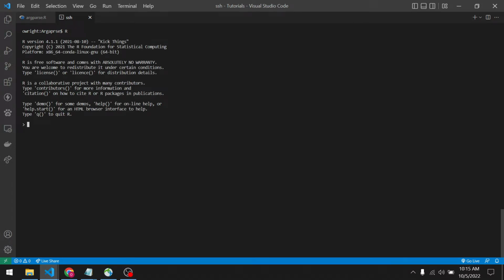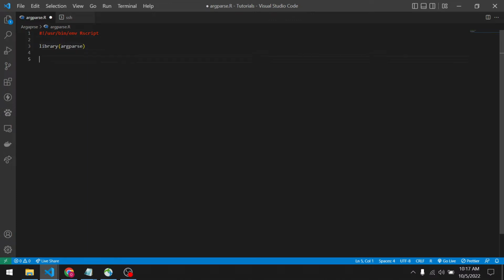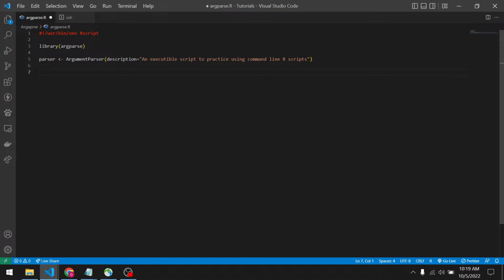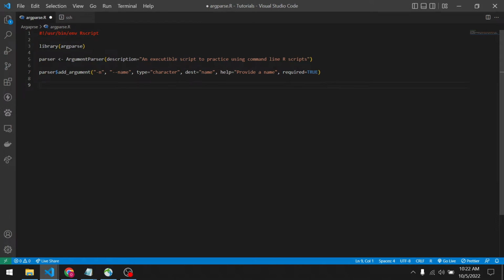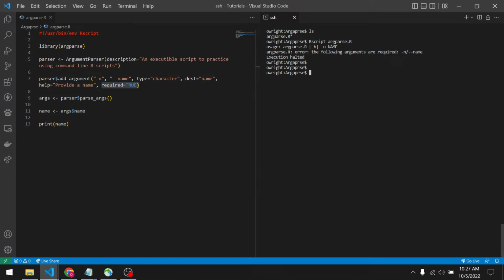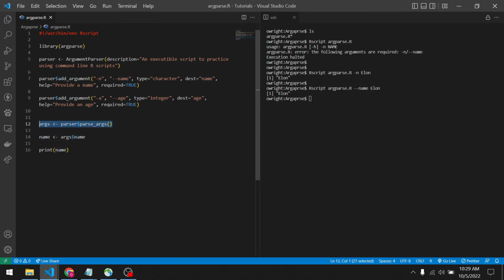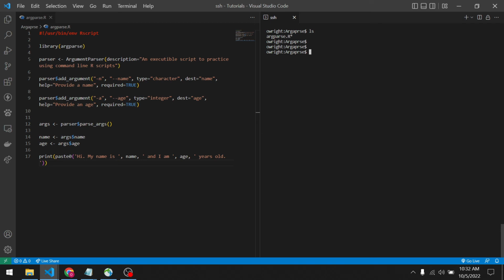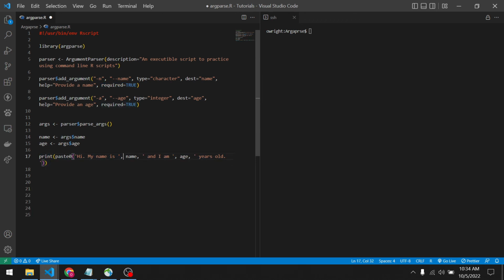Tutorial - Create a command line R script with Argparse